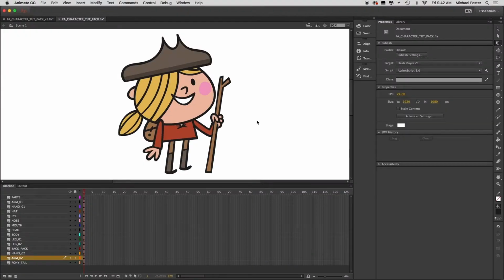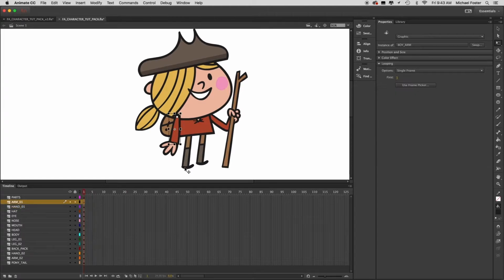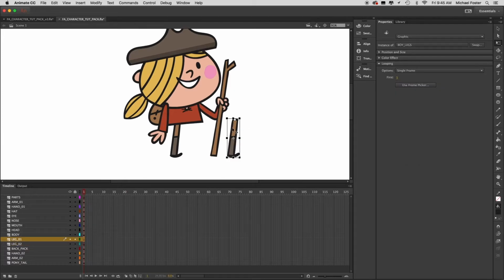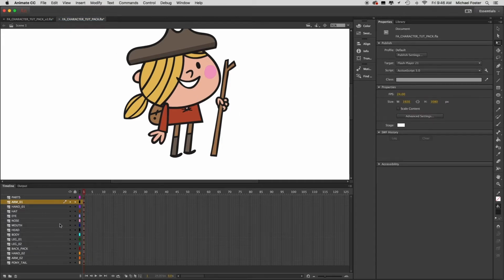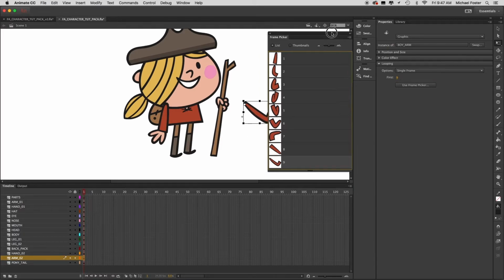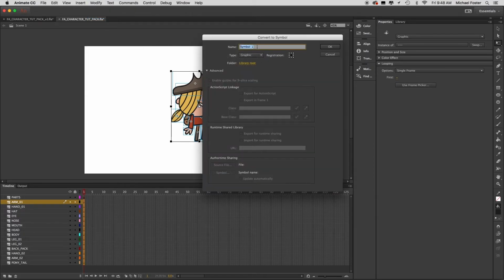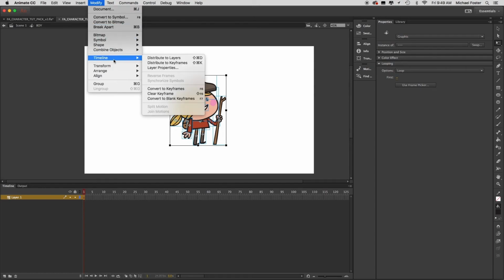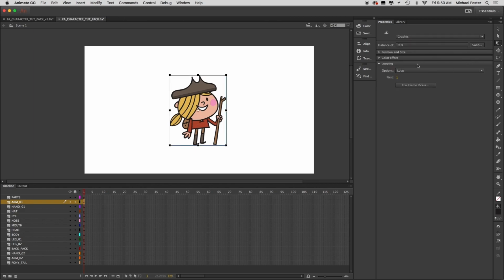Adobe Animate Tutorial: Part Seven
Creating a character library in Adobe Animate - third part.

all art is the property of Michael K. Foster & Foster Animation 2021©